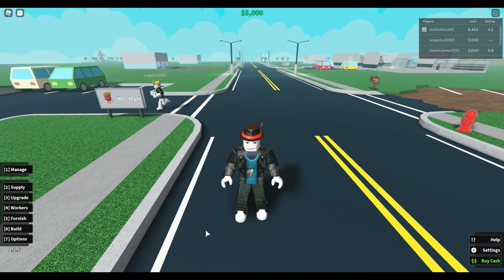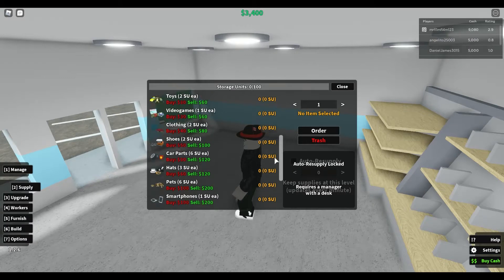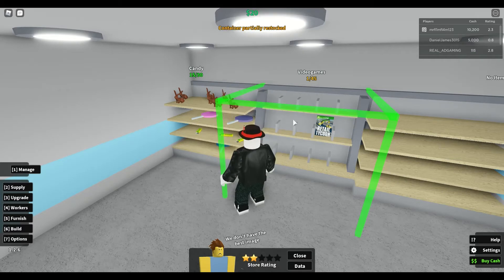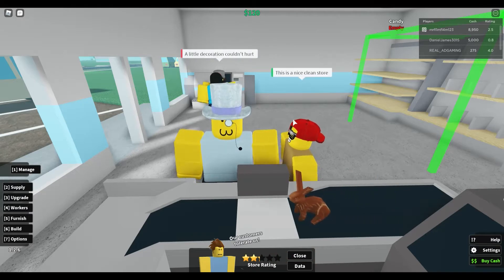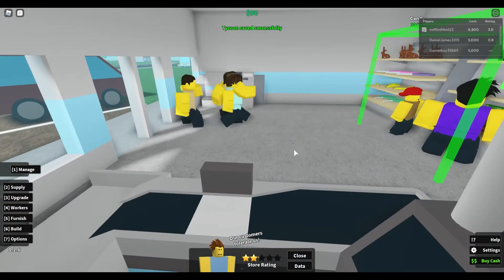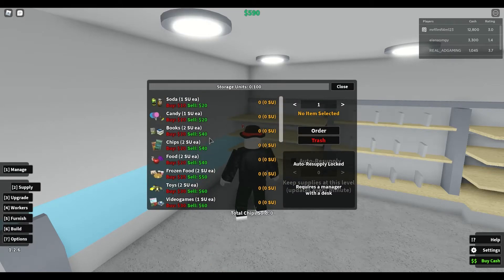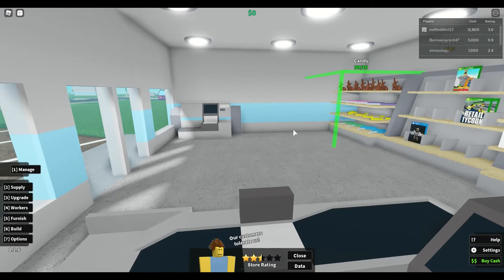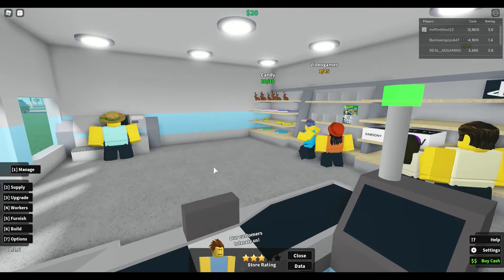Dino Rhino - Retail Tycoon - SUCCESSFUL STORE (1)